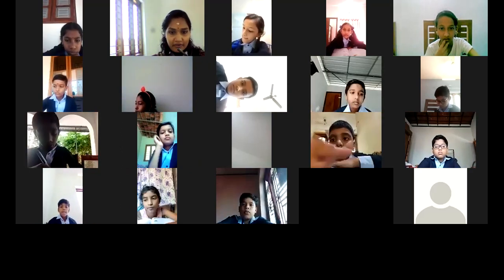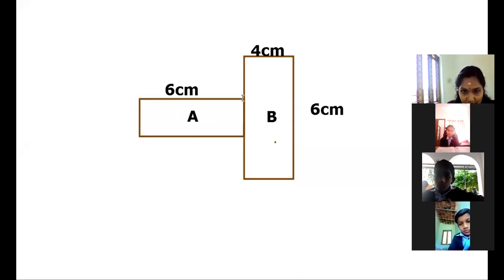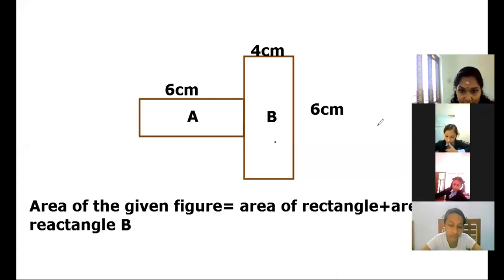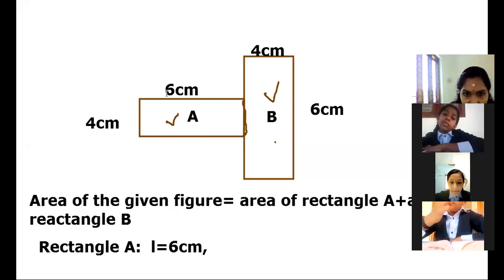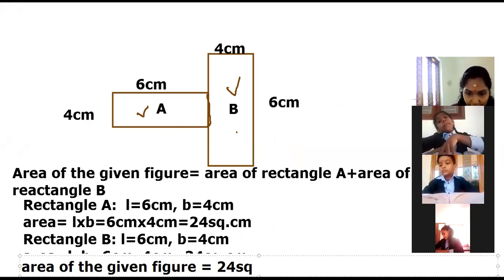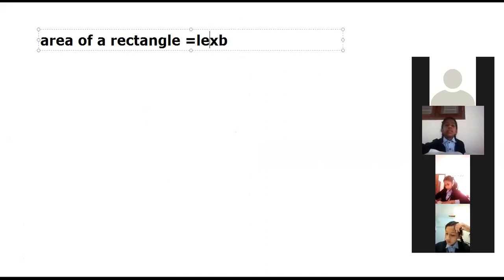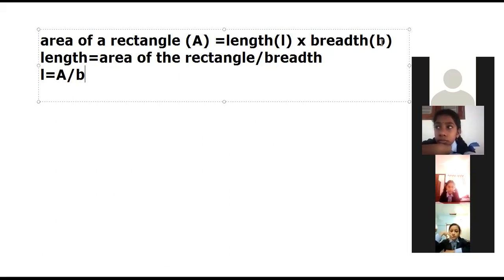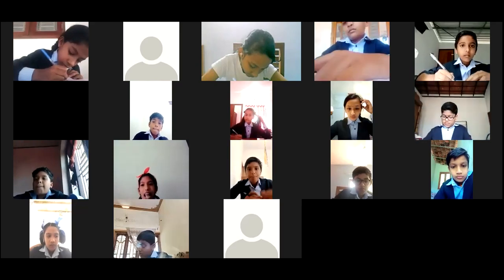CLASS 5 MAT 24 JAN 2022